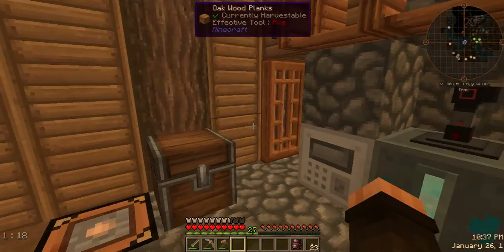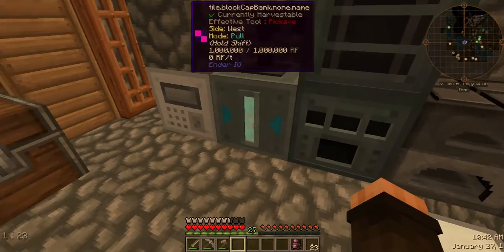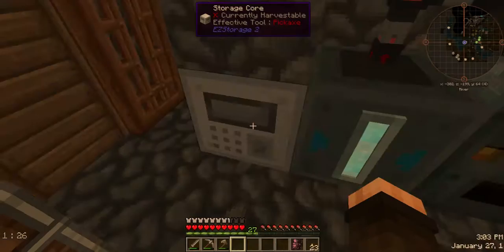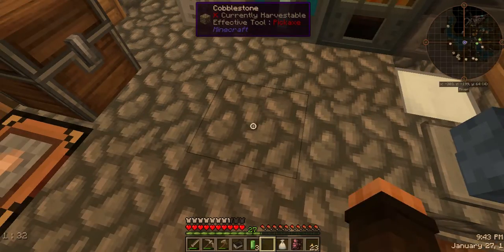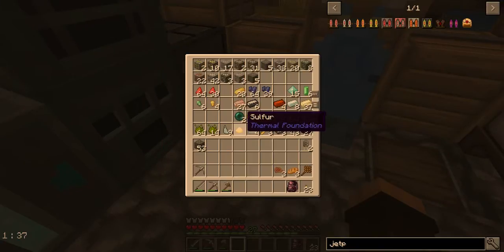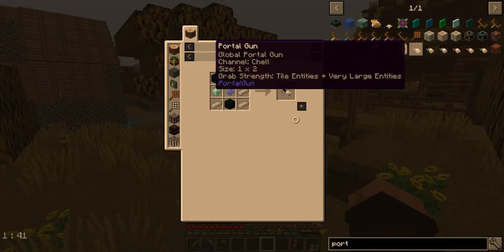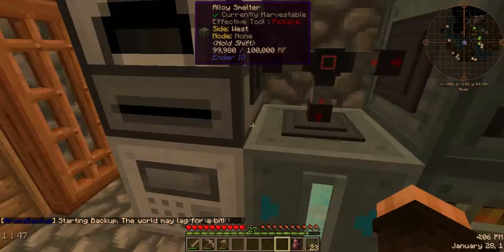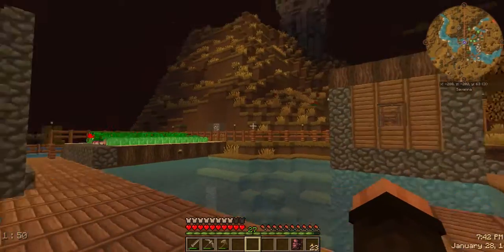Uni Plays: Modded Minecraft - ep.6 - Ur ideas & What's Next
Welcome to Modded Minecraft with DSoU Unitearica

Video Schedule:
1 video Tues, Thurs, & Sat

Episodes are recorded an hour at a time and broken into 3 videos; so comments and suggestions may not be immediately reflected between videos.

Any comments that are inappropriate, spamming, botting, or scamming emails/tweets will be blocked and reported.